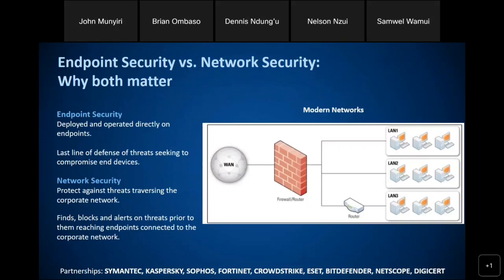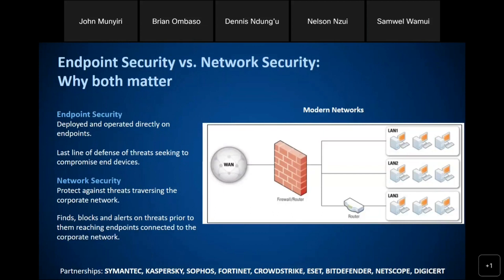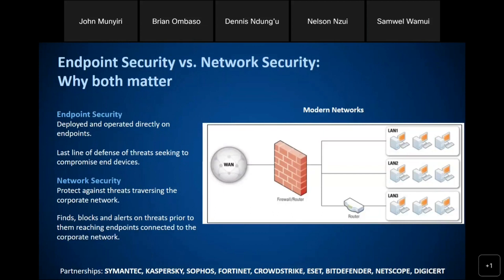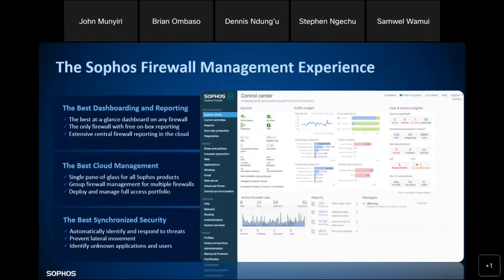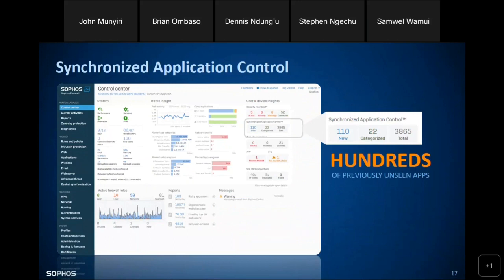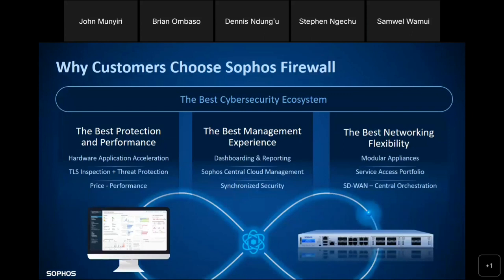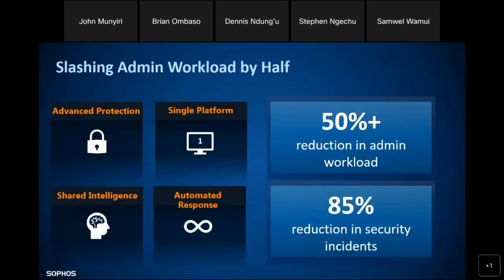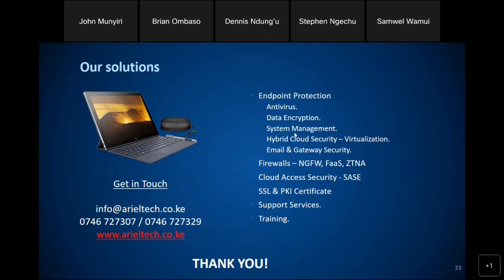Protect your Network using Sophos Firewall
Ariel Technology conducted a webinar where they took IT administrators through how Sophos XG Firewall provides all-in-one protection: securing businesses from security threats and extending secure, compliant network protection for today's diverse, distributed and encrypted networks.